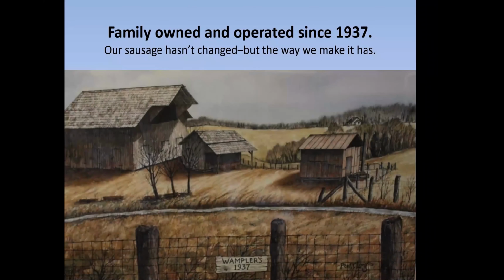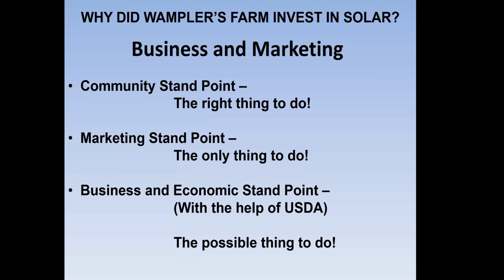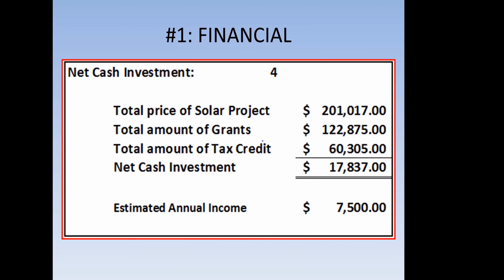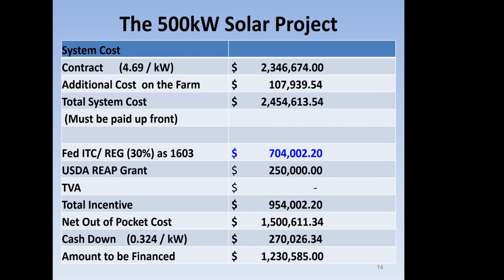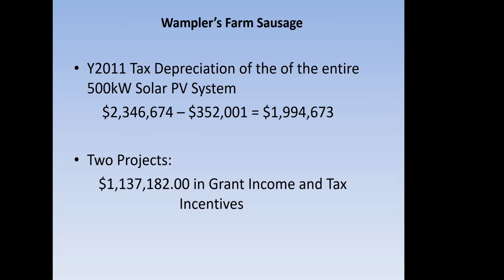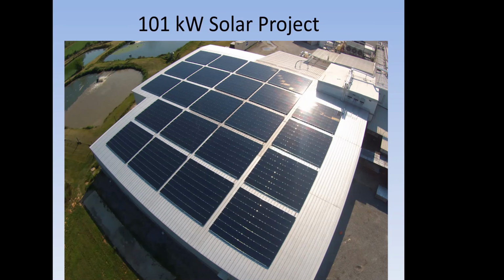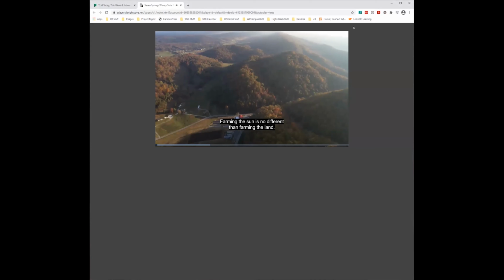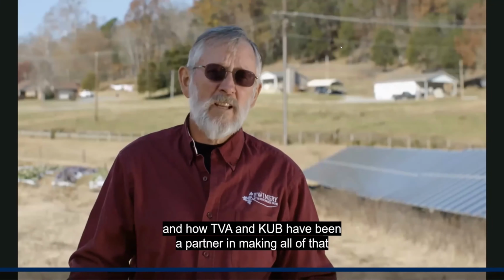REAP for Businesses Workshop - Lessons Learned from REAP Recipients and Wrap-up Q&A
Last of four videos from the REAP for Businesses Workshop presented by UT Extension, USDA-Rural Development and TVA. This video includes presentations by two previous recipients of REAP grants - Ted Wampler, Jr. with Wampler Farm Sausage Company and Rick Riddle with Winery at Seven Springs Farm - and the wrap-up Q&A session.